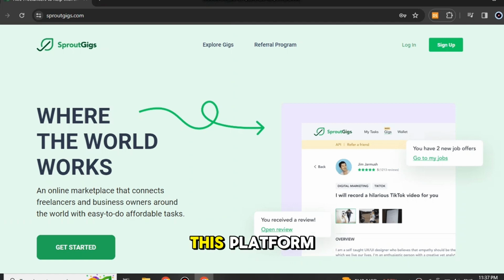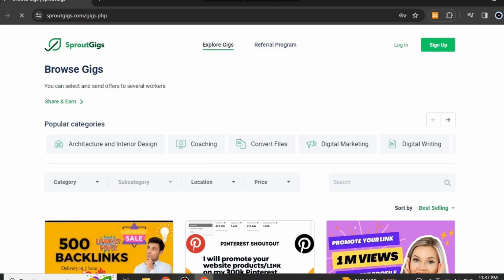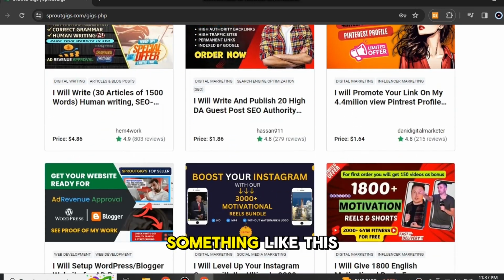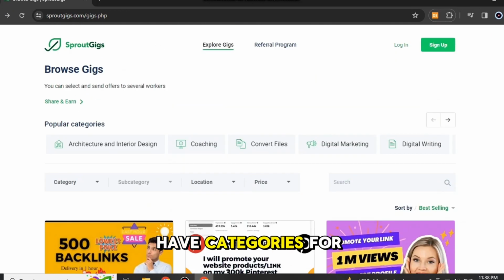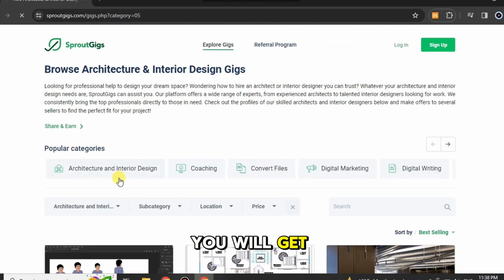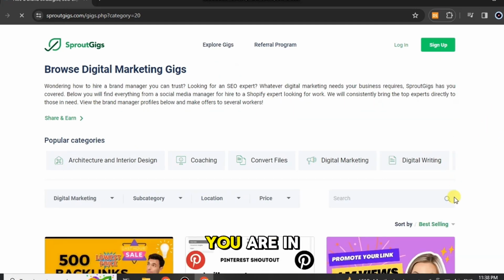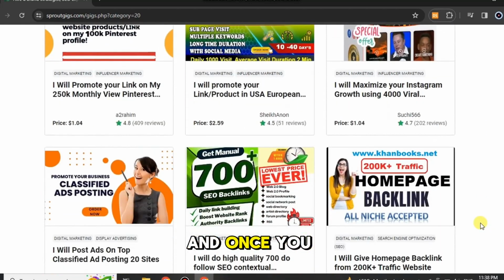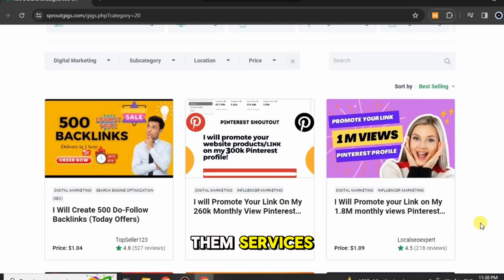How To Make Money on SproutGigs (2025)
Here is a Video Explaining Step by Step How To Make Money on SproutGigs (2025)